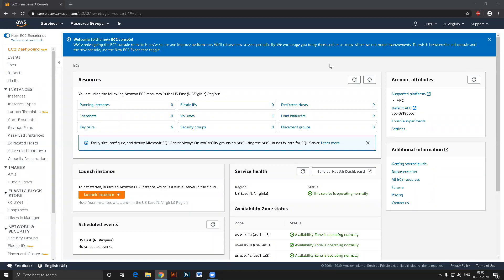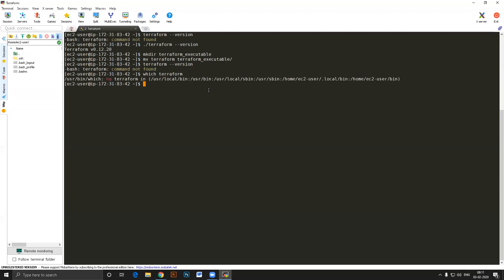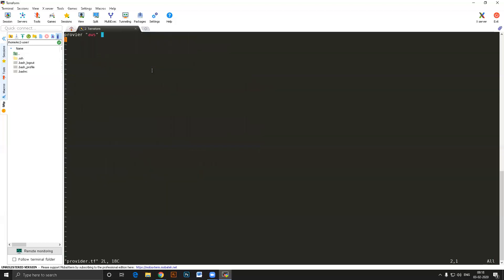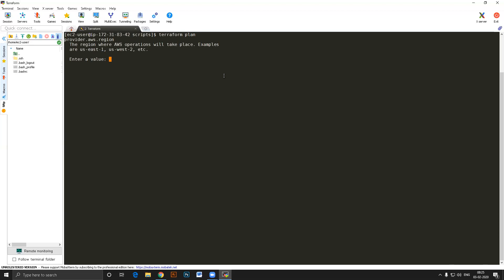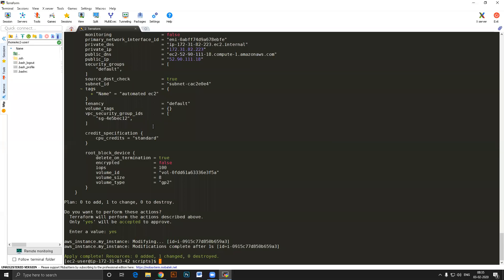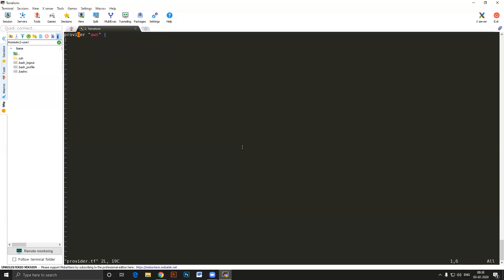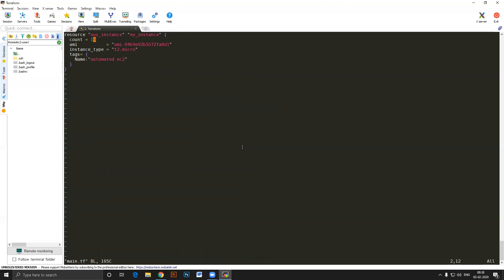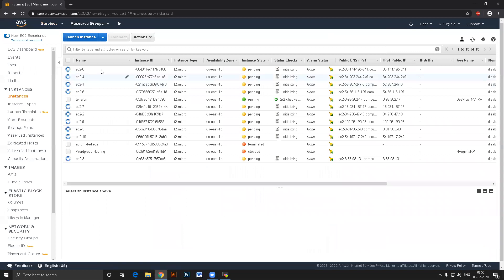DevOps For Absolute Beginners 16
DevOps for Absolute Beginners: Azure DevOps, Docker, Kubernetes, Jenkins, Terraform, Ansible - AWS, Azure & Google Cloud